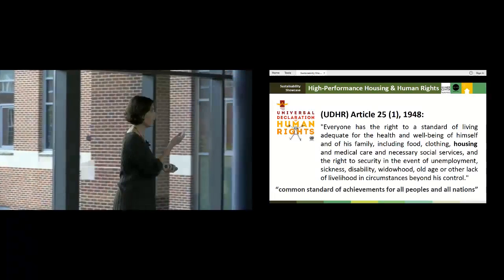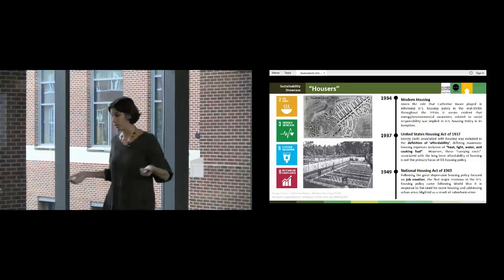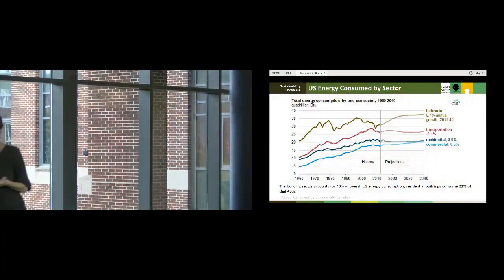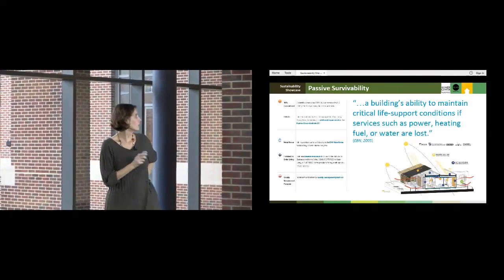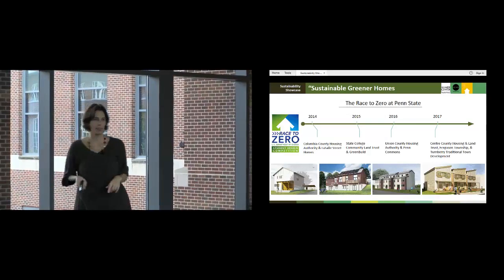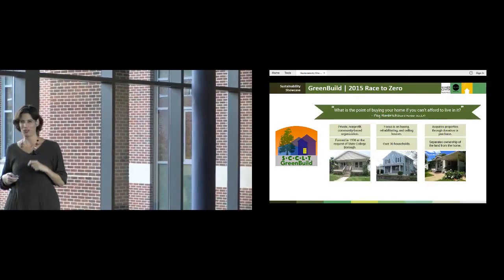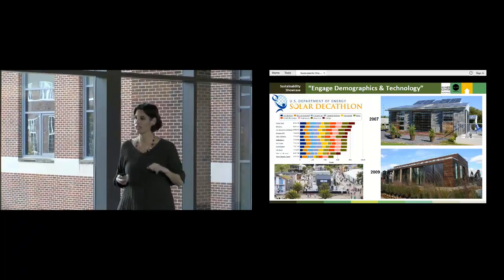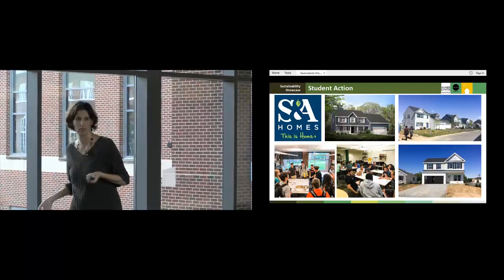Sustainability Showcase: Lisa Iulo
Sustainability Showcase #10: Lisa Iulo
// NetZero affordable housing and sustainable architecture

The Penn State Council of Sustainable Leaders will be hosting thirteen Sustainability Showcases to make connections between faculty research, personal and professional interest and the United Nations Sustainable Development Goals while broadening the discourse surrounding sustainability. Speakers are invited to give a thirty-minute talk, answer questions and hang around to mingle with attendees.

Events are on Fridays 12 - 1:30 pm, are held on the third floor of the Huck Life Sciences Bridge and include lunch.